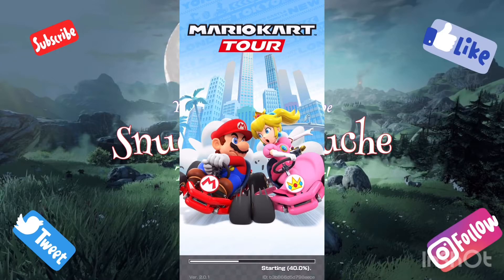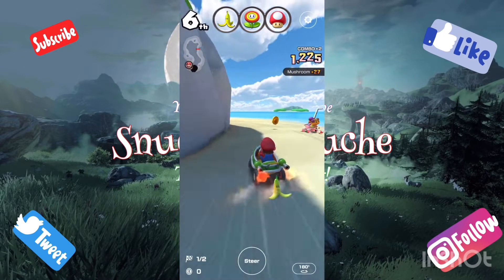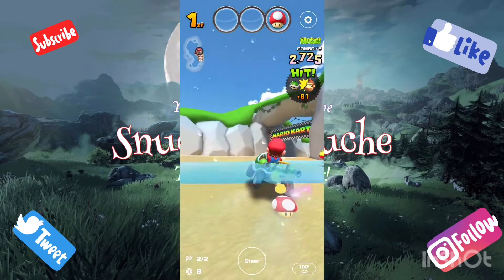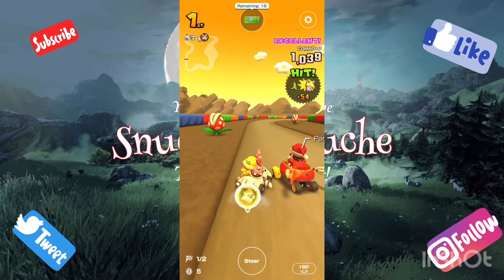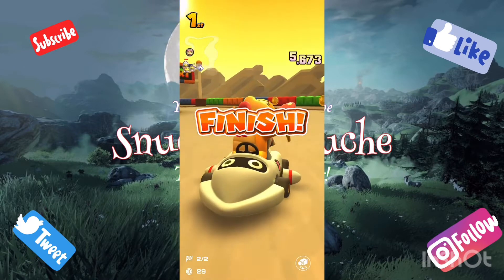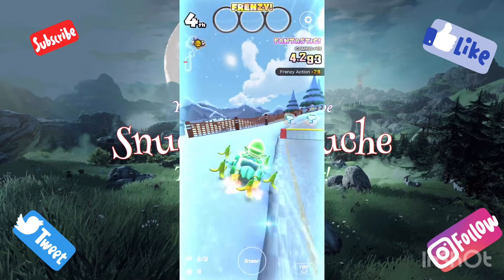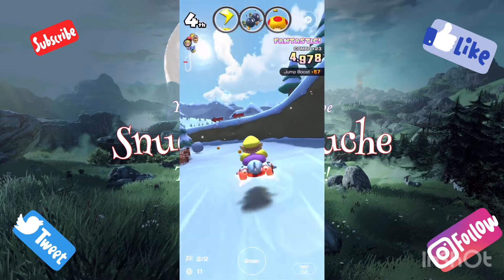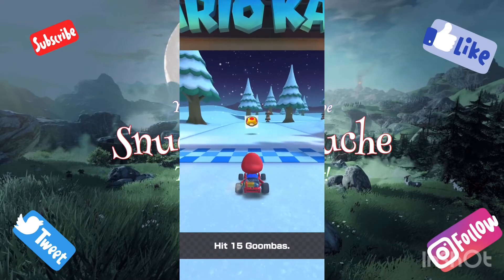Donkey Kong’s Cup is Ours!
What is up Guys and Gals!

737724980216 add me if you want to play some multiplayer races!

Today we steal the cup from a monkey. don’t tell him I said that...

As always thanks to the game without it this wouldn’t be possible, you can find it at the link above for iOS.